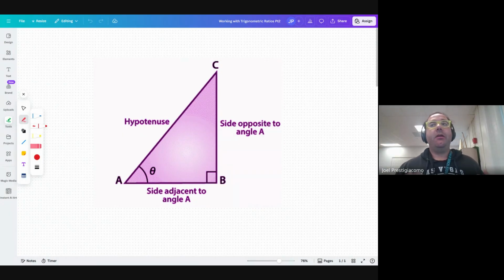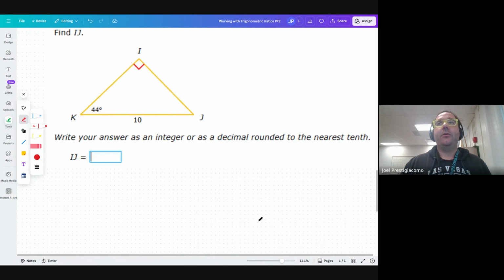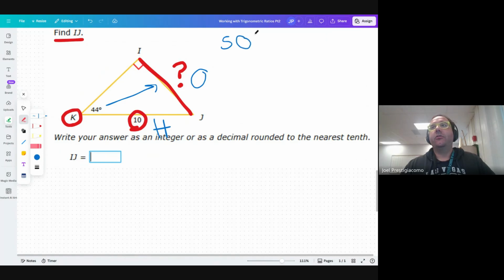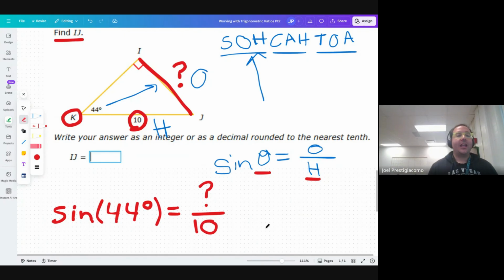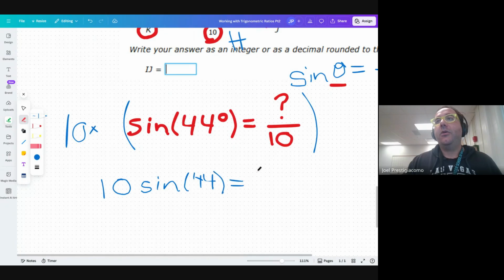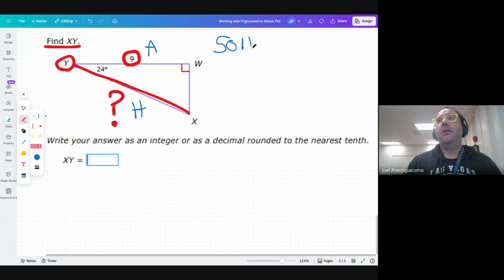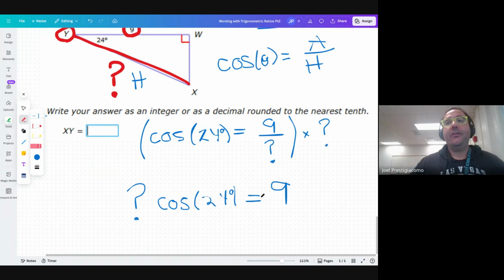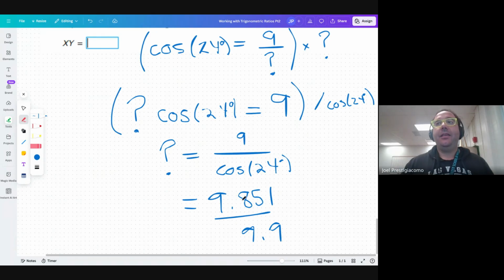Unit 4 Lesson 6 Pt2 Quick Video